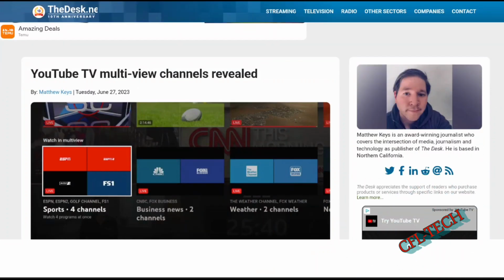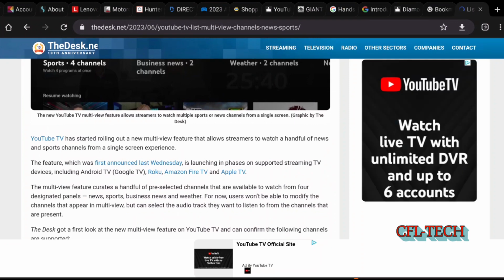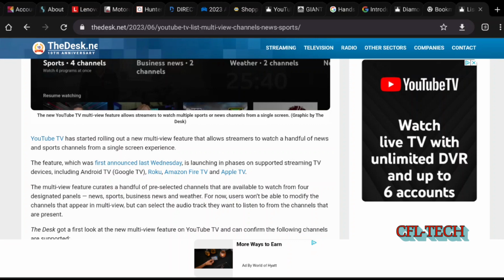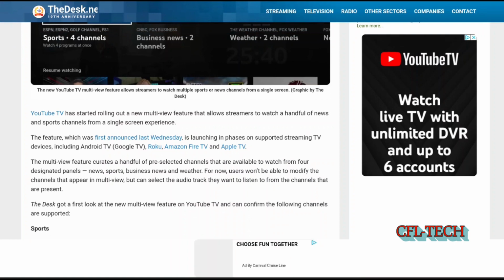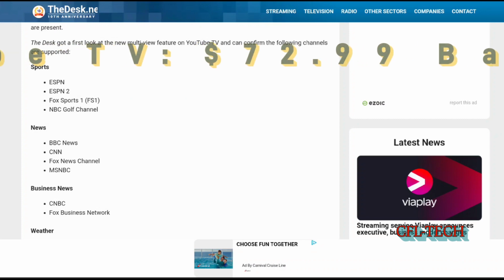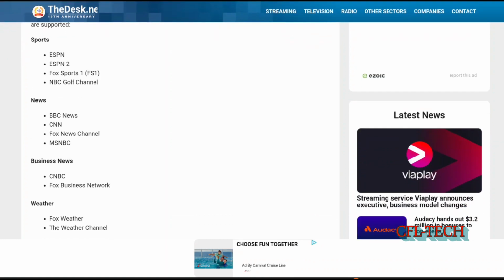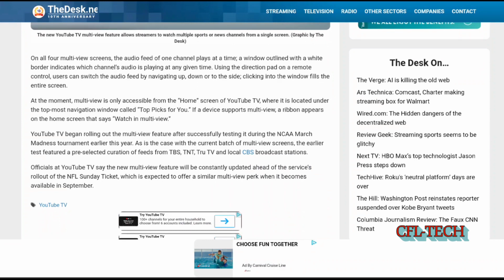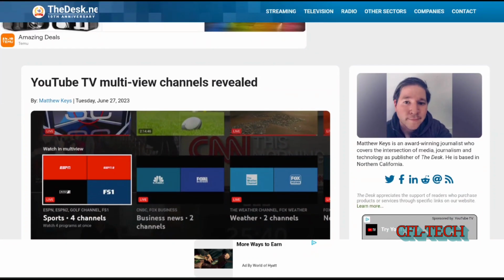YouTube TV Multi-View-Game Changer⁉️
YouTube TV is rolling out its multi channel view experience. It is only for several channels for now. This was first seen in March for the NCAA Tournament and now becoming available for other channels in the base package.

Other CFL-TECH Videos:

New 8/3/23